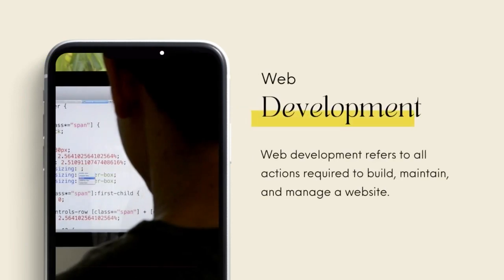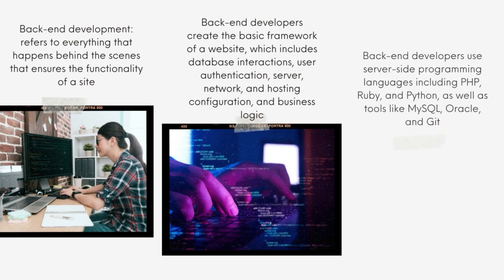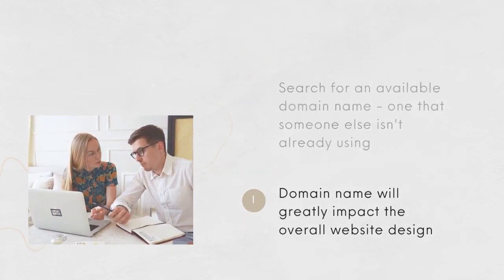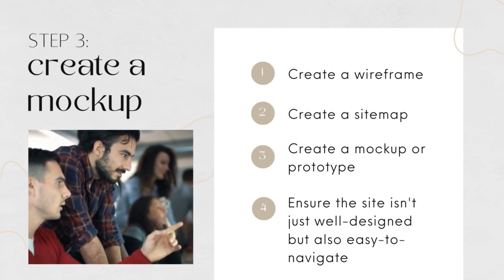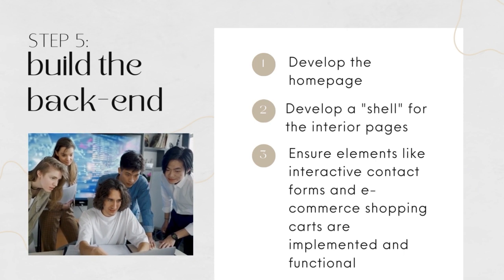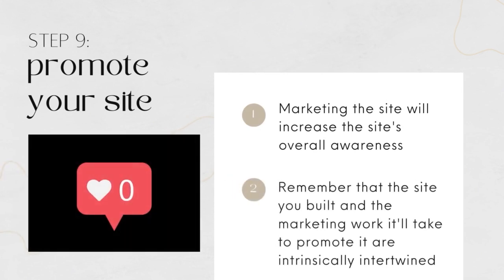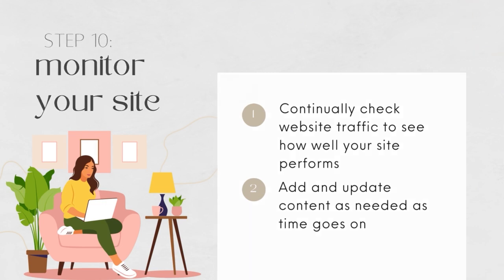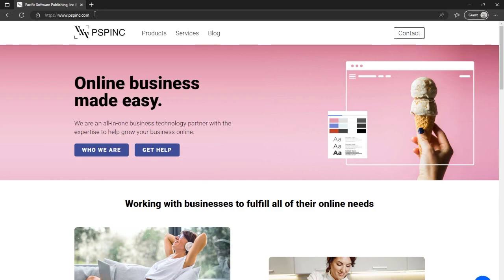What is Web Development?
Web development refers to all the actions required to build, maintain, and manage a website. But it's also much more than just that.

Custom develop your site to add unique features not traditionally offered by content management systems (CMS)